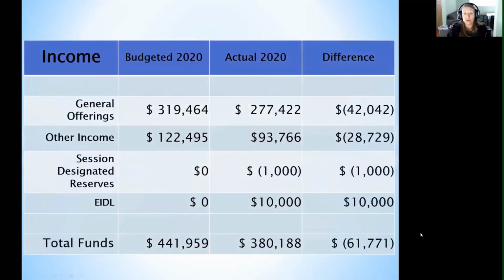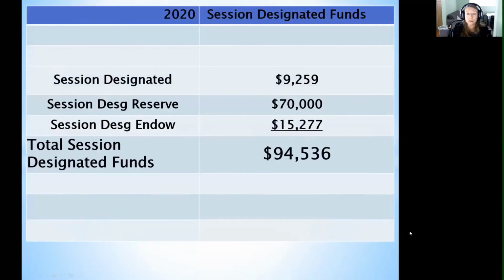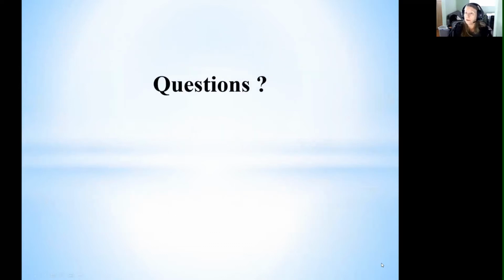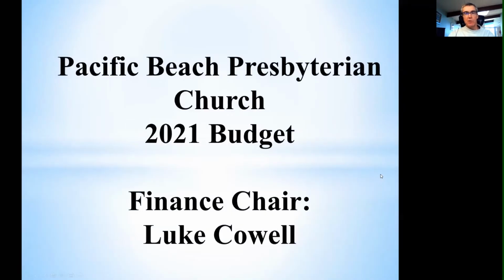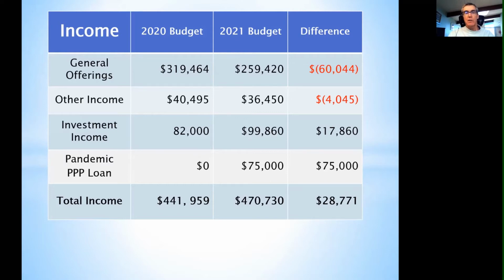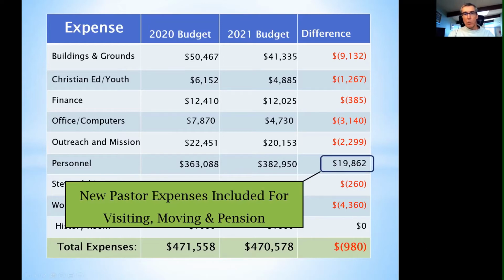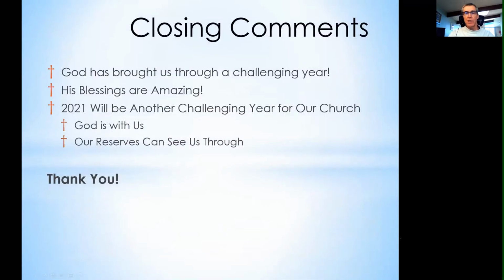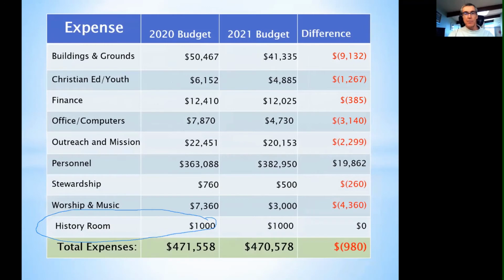Annual Congregational Meeting Video 2021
On Sunday, February 21, 2021 PBPC held our Annual Congregational Meeting via Zoom. This video is of that meeting, for those who were unable to attend.